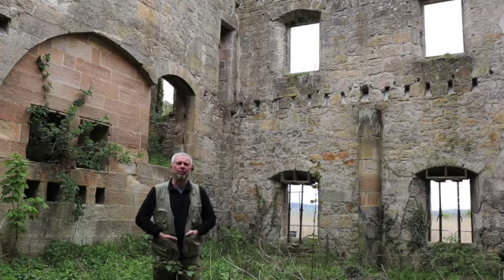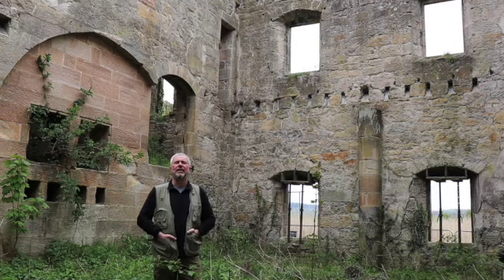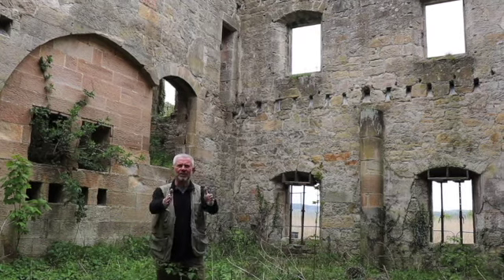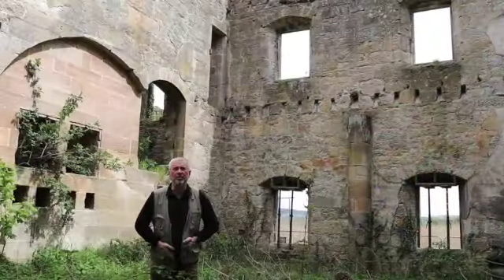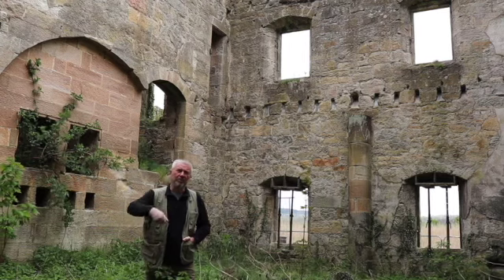Piping 100 2023 Day 18, Kennetpans and Highland Whisky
Filmed as part of the Piping 100 Challenge 2023 at Kennetpans Distillery, Clackmannanshire
Pipe tune - Highland Whisky, trad Strathspey
Music for photos by Neil Clark and Kathryn Grainger
Ca' The Yowes/Ae Fond Kiss, trad, words by Burns